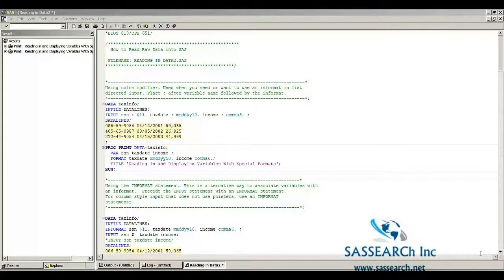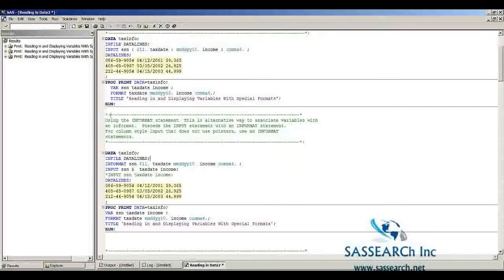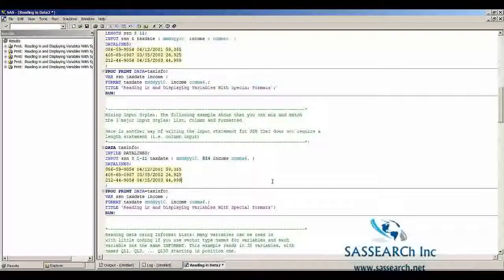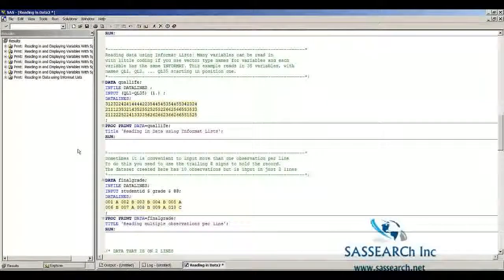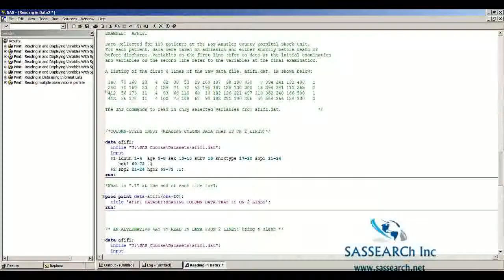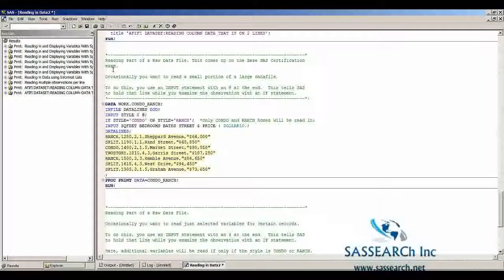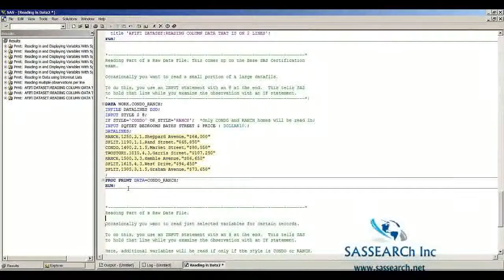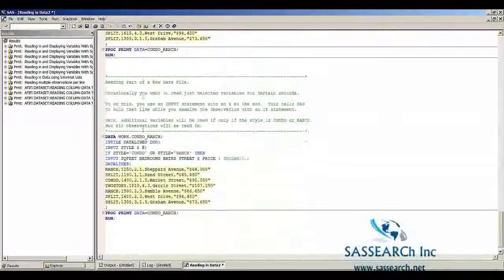Base SAS Programming - Lesson 4 - Reading Data Set in SAS